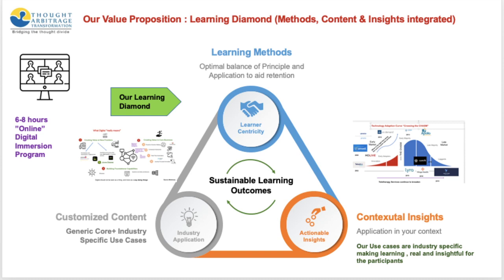How To : Build Digital Leaders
How to build